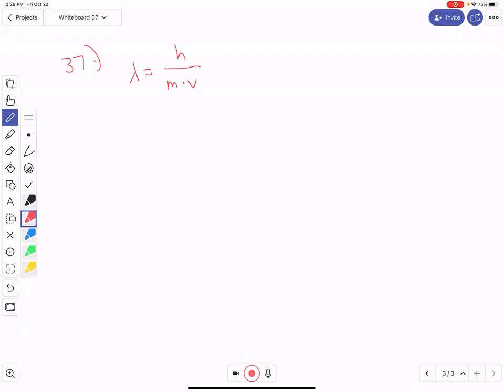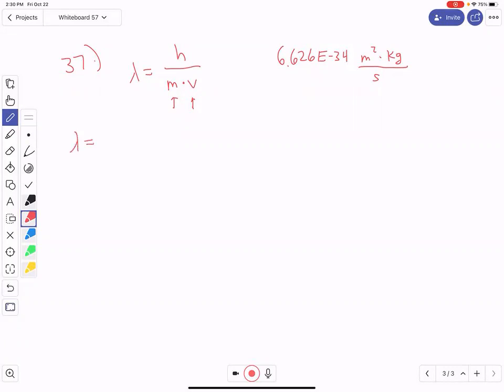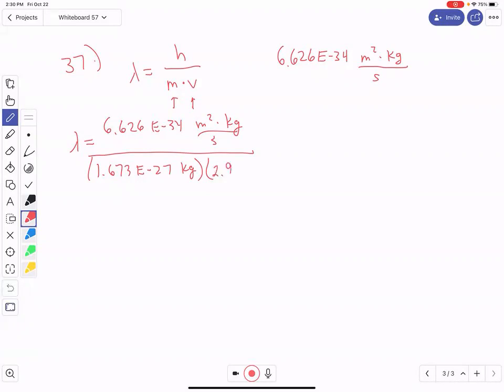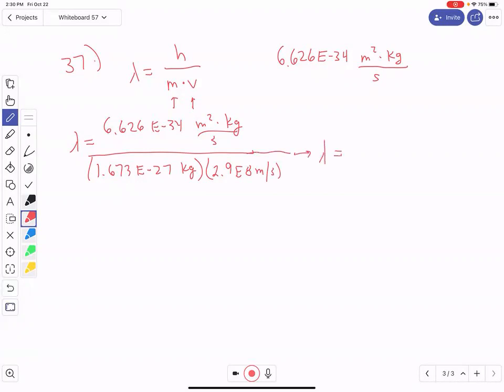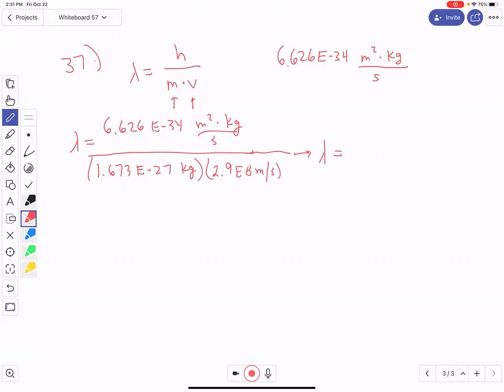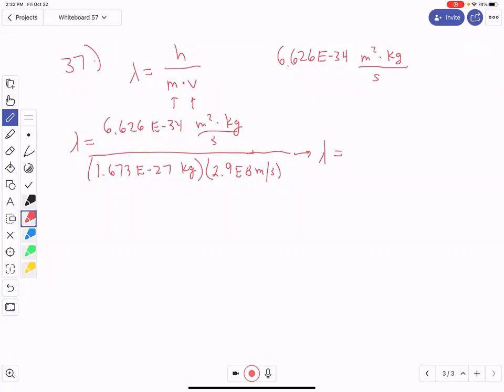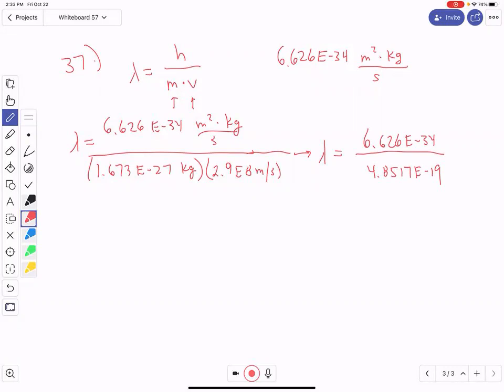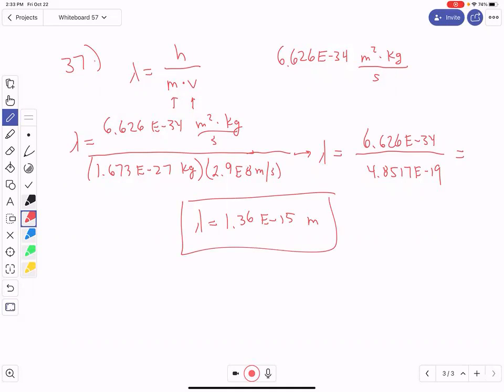CHE_106_HQ6.37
Finding the wavelength of a neutron